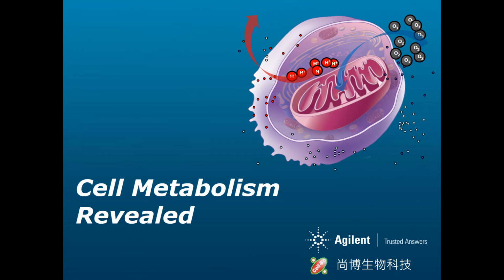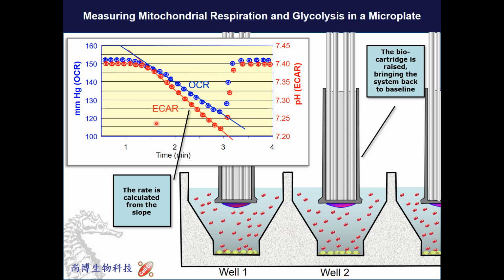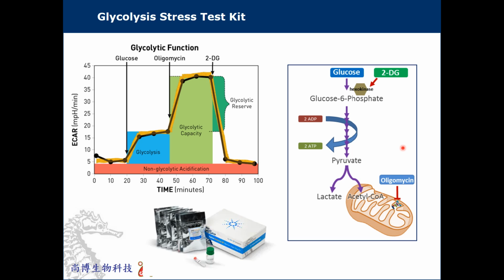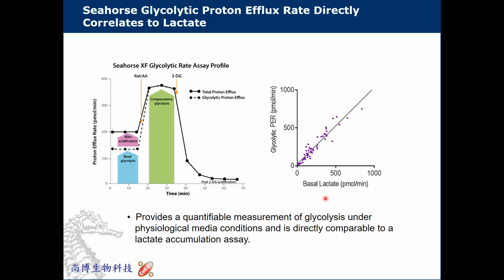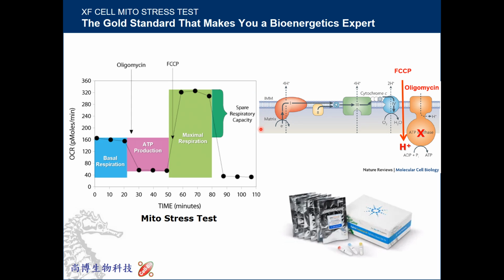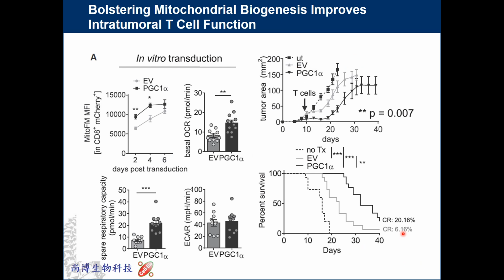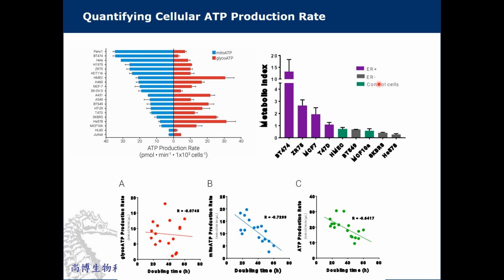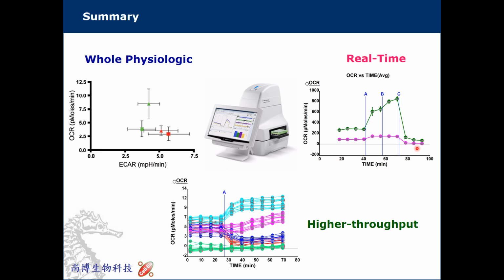2020 Oct Sehorse En Lecture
TMU EN Training